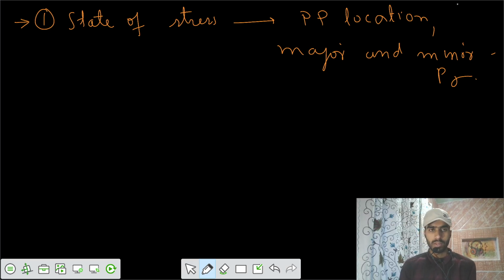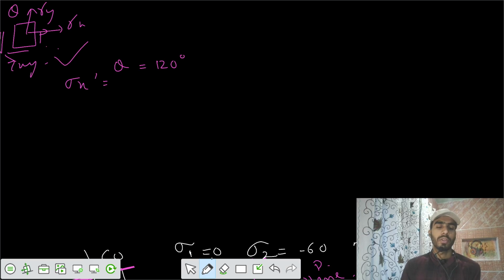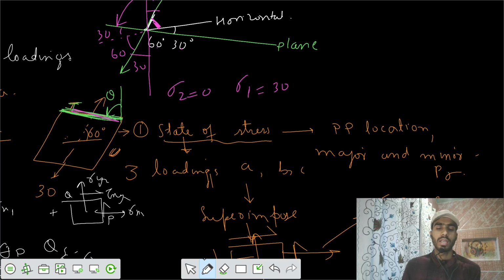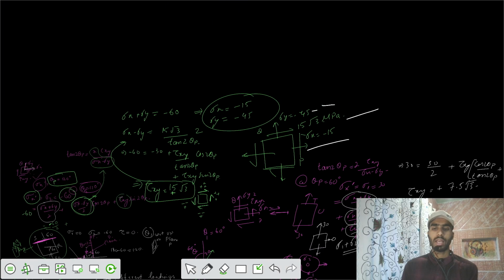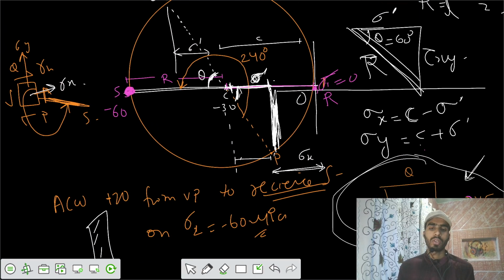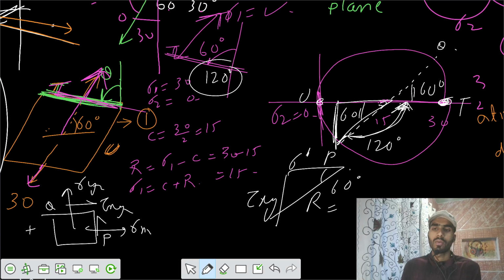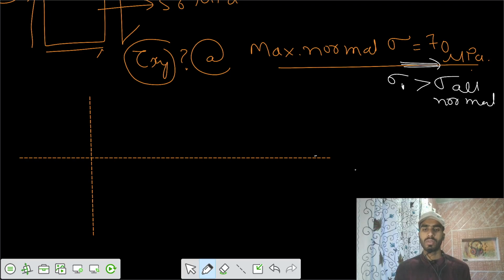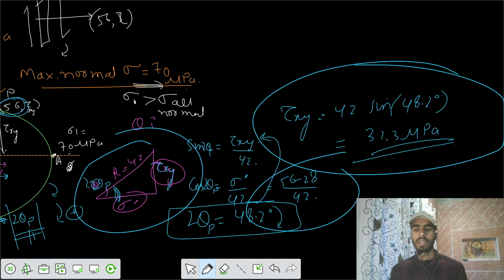Mohrs circle stress transformation 20